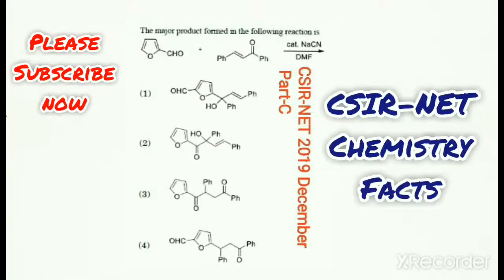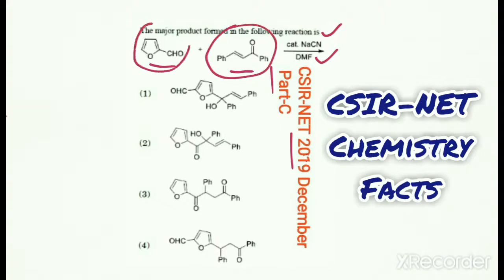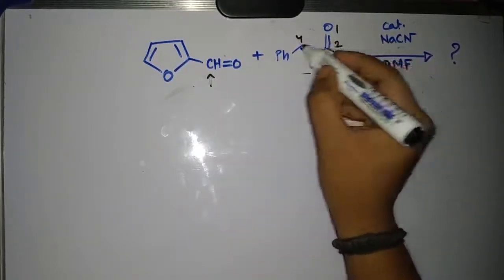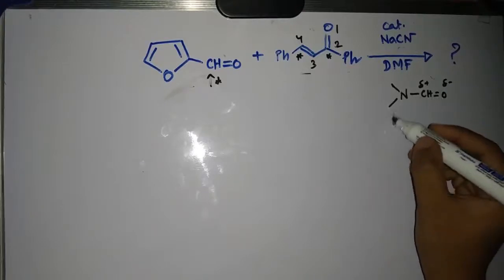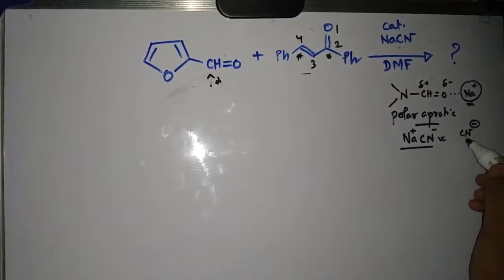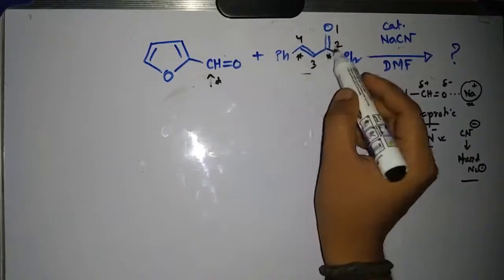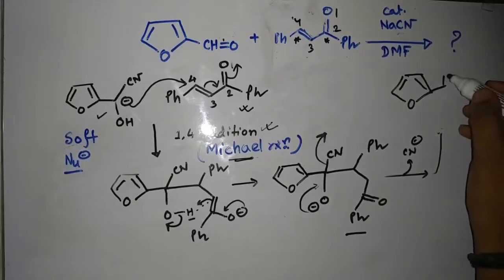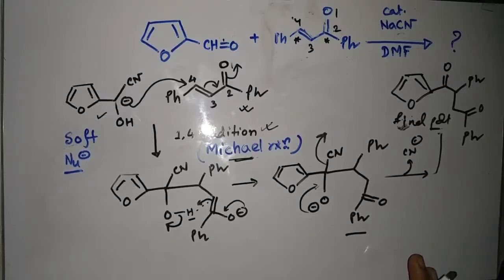Detail mechanistic analysis of CSIR-NET 2019 December Part-C Organic chemistry question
It is very important to understand the mechanism of the reaction specially where so many possibilities would be there. So in this case students have confused while doing the mechanism and probability of choosing wrong answer will increase. In this video has made on such a question where so many other possibilities are there and we have to choose most logical pathway. Please watch this video upto the end. If you have any doubt in this video please write down in comment section. Your suggestions are very valuable to me and hence please write down in the comment box.